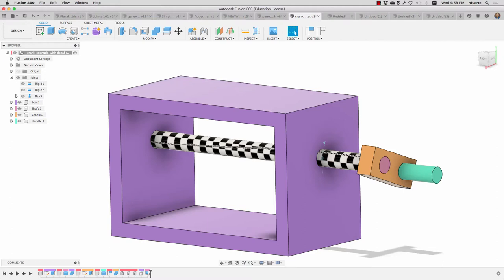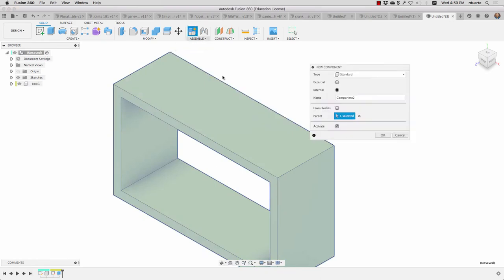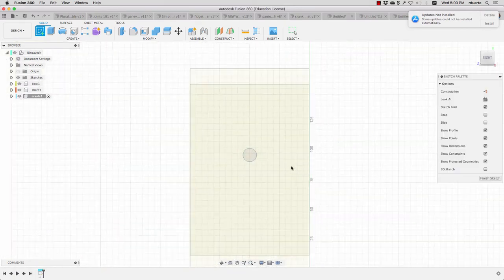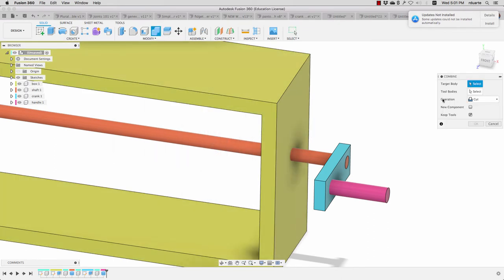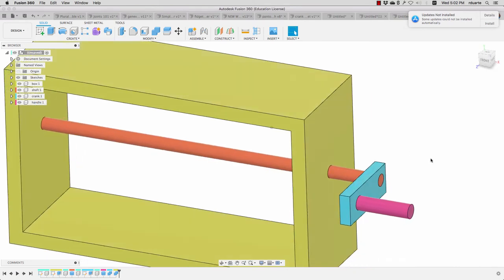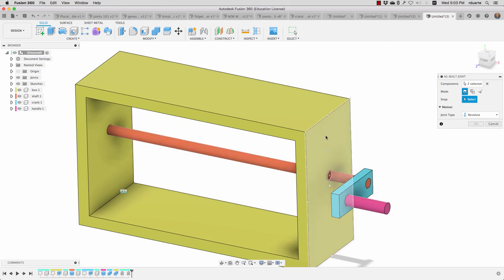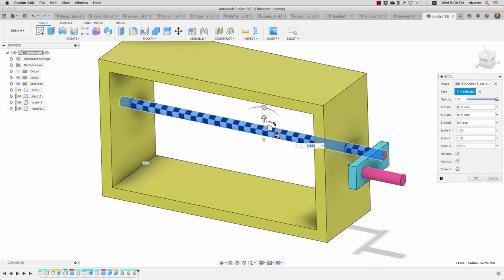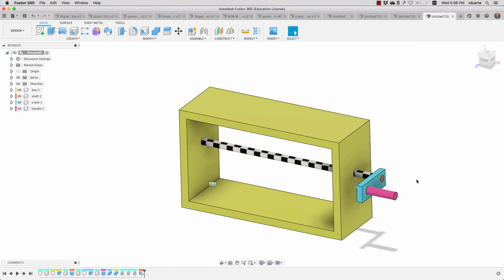Fusion 360: Components, Assemblies, Joints (Part 4 of 4)